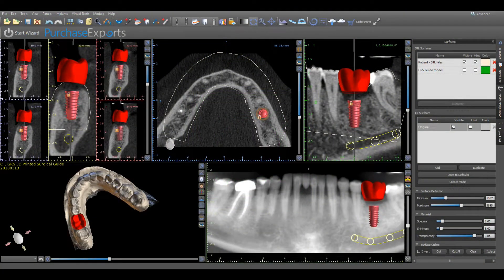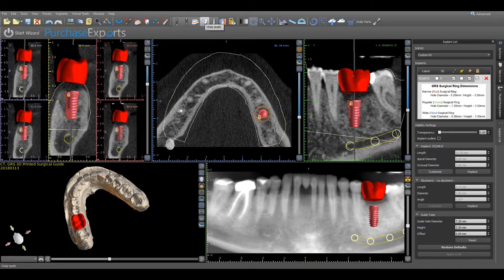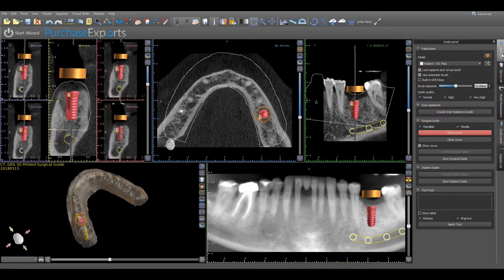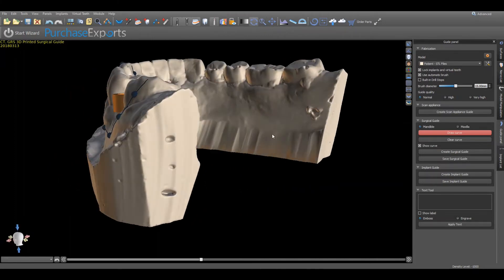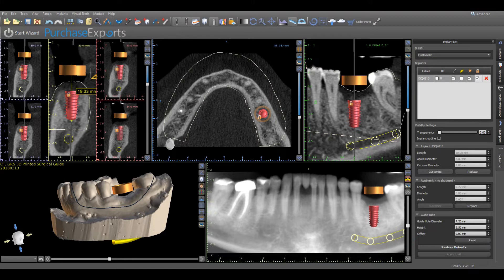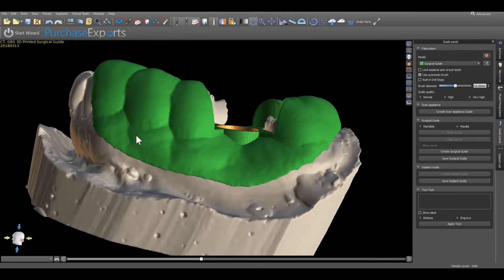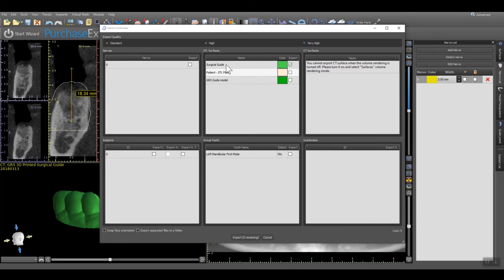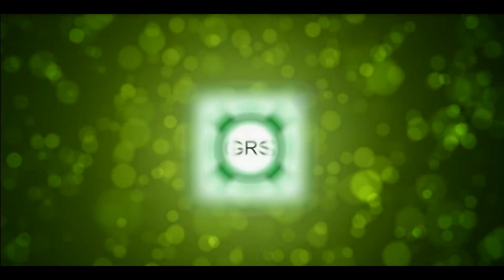GRS Guide System / Blue Sky Plan - 3D Printed Surgical Guide Design And Export 2021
This video demonstrates the step-by-step process in planning and designing a single implant, 3D printed GRS surgical guide using Blue Sky Plan.
This video is one in a 5-part series designed to provide a comprehensive, step-by-step tutorial when designing a surgical implant case. Through the use of implant planning software, precision surgical guides can be designed and fabricated by vacuum-forming or 3D printing a GRS surgical guide with identical accuracy and precision. The additional videos in the series range from demonstrating complete implant planning and surgical guide design to providing a quick, yet complete overview of the steps required to export a GRS surgical model for 3D printing, along with comprehensive tutorials on designing, planning, and exporting 3D printed surgical guides.
Additional videos series are available and are designed to provide a thorough and comprehensive overview of the GRS Guide System. One 4-part series is designed to outline the detailed, step-by-step process of in-office / in-lab real-time surgical guide fabrication. The topics range from utilizing different techniques to vacuum form a GRS surgical guide using a 3D printed model or stone soft-tissue model, as well as the steps required to create a 3D printed GRS surgical guide, and surgical model modifications designed to ensure maximum surgical access. An additional 3-part series provides an animated overview of the components that comprise the GRS Guide System, the step-by-step protocol when using the GRS Guide System during a dental implant surgical procedure, and the different fabrication modalities available when using the GRS Guide System. And finally, the surgical series demonstrates the real-time surgical application of the GRS Surgical Guide System for the surgical placement of dental implants.